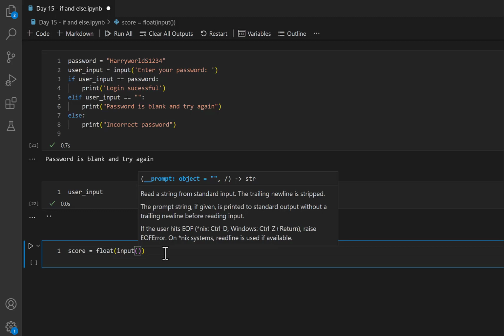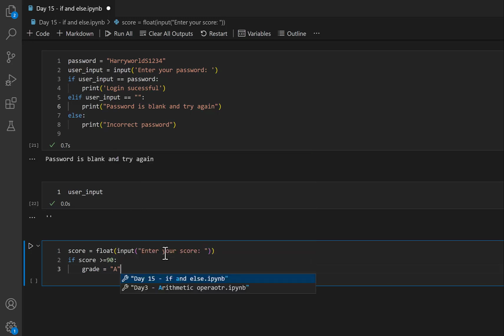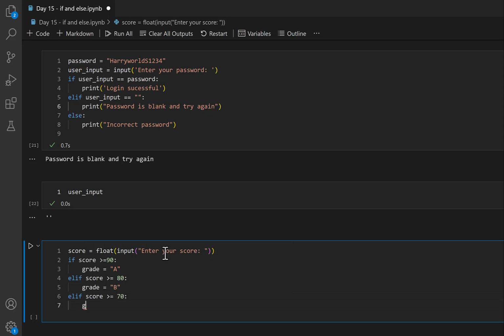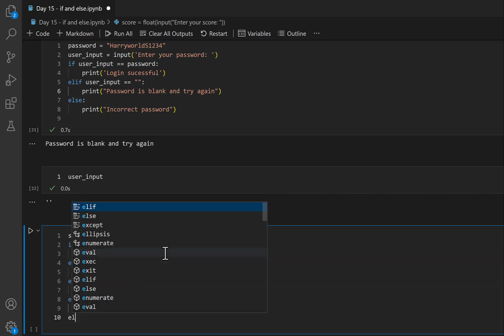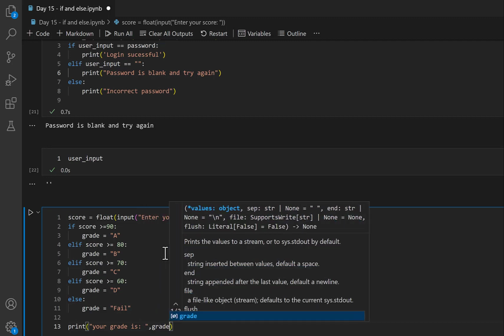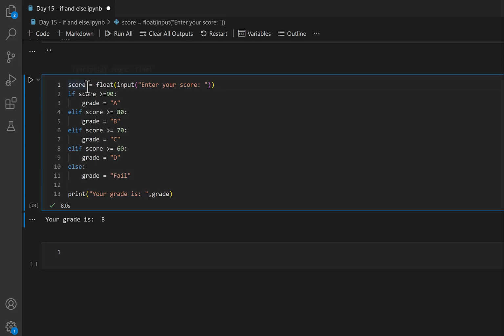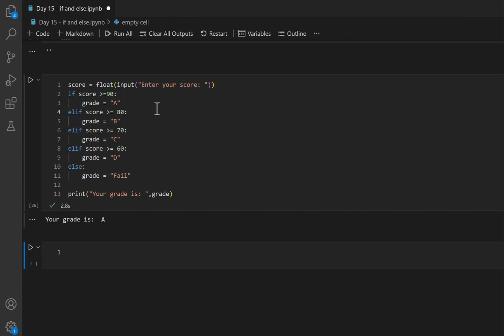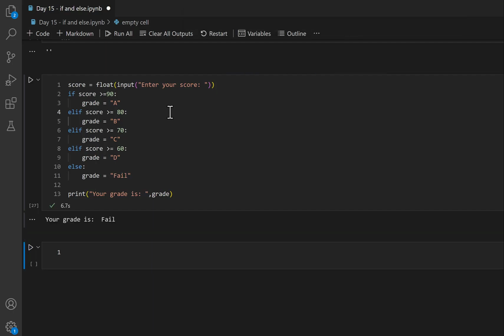60 days with python day 16/60 - if, elif & else part 2